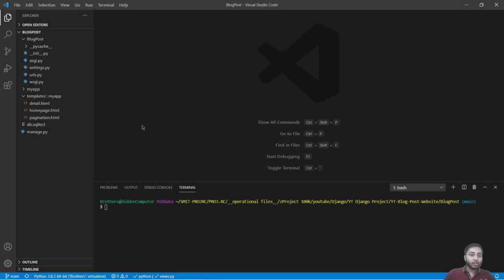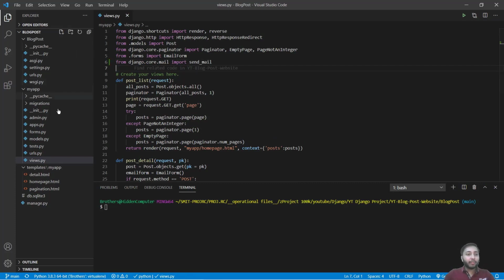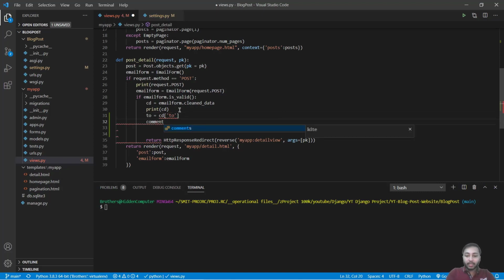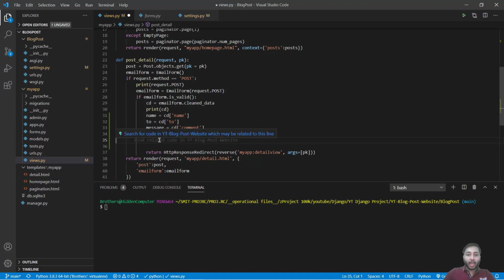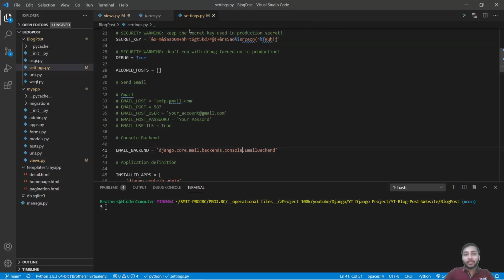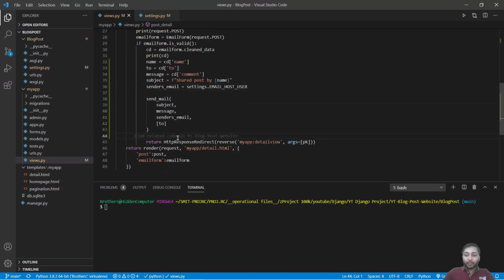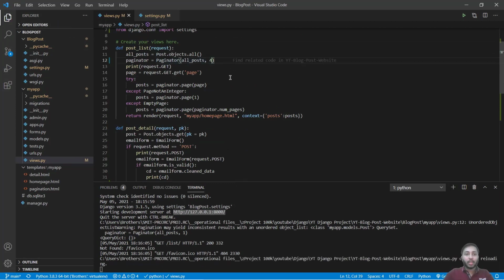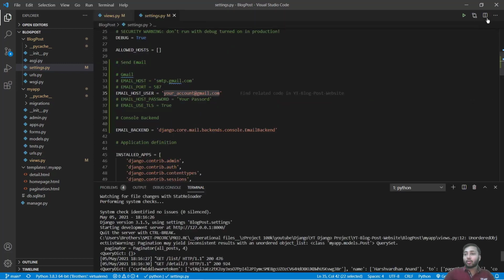How to send email with Django | Console Email Backend | Blog Post website - 12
If you have any doubts related to python or Django, you can ask
In this video, we will learn to send an email using Django.